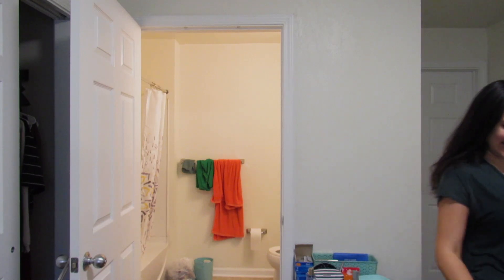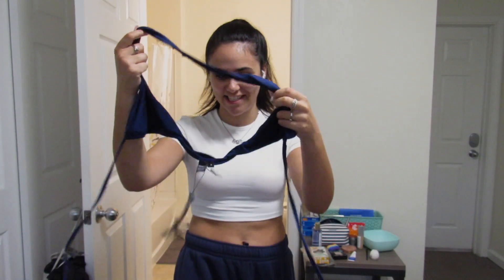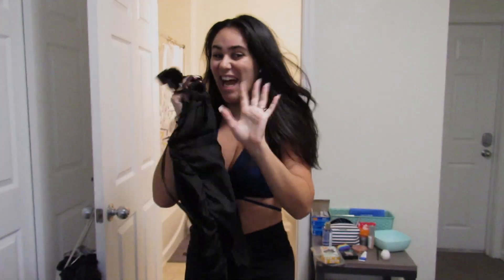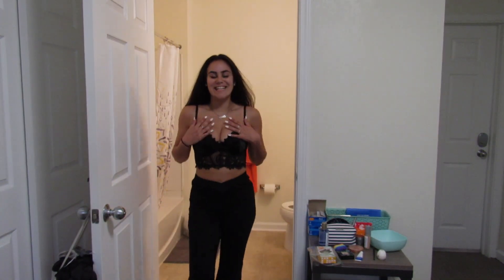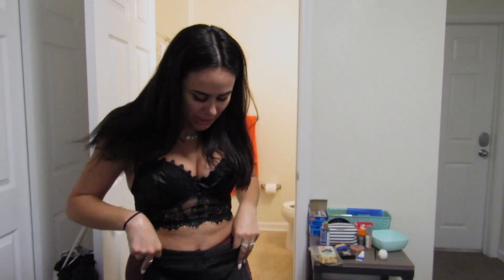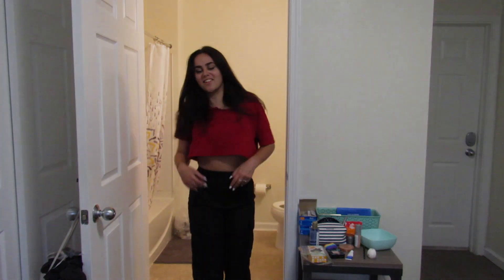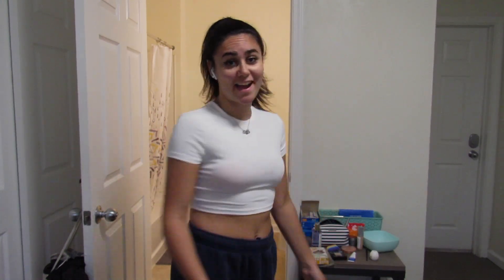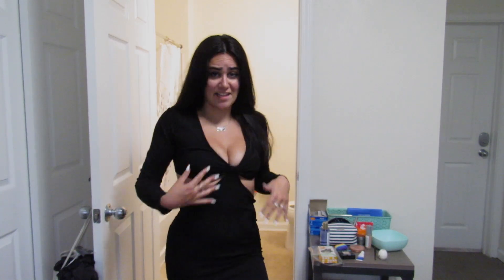HUGE SHEIN TRY ON HAUL - 2022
hey guys! So i thought would do something a little different today and show you guys the new clothes that I just got, I don't shop this much too often so I had a lot of fun with it!

Socials:
Snap: LightsOnLeah